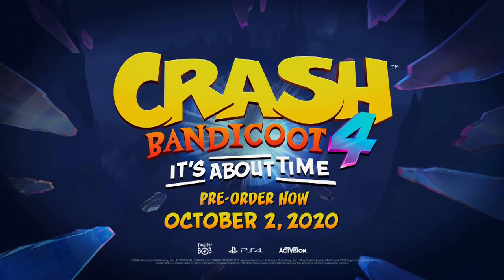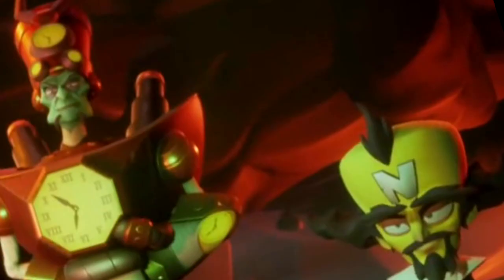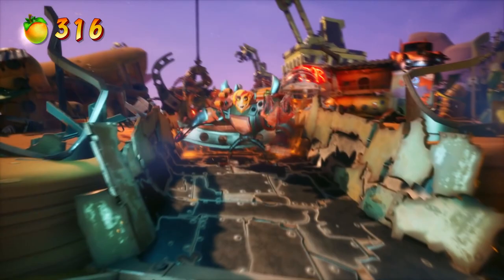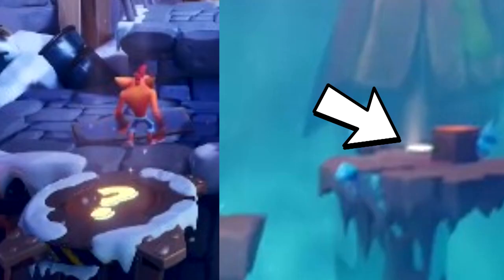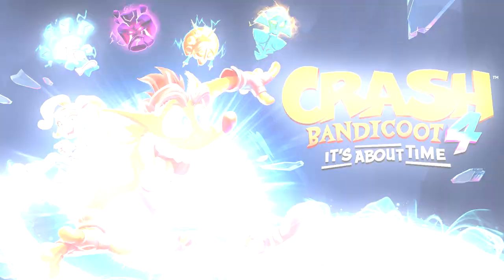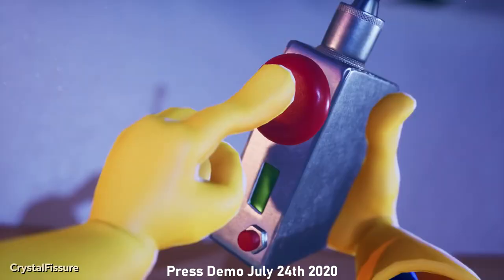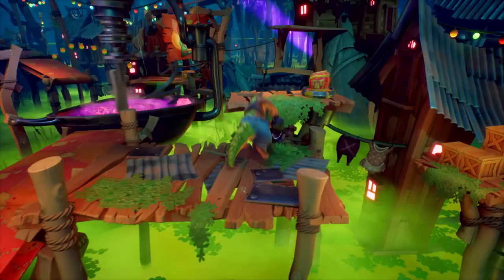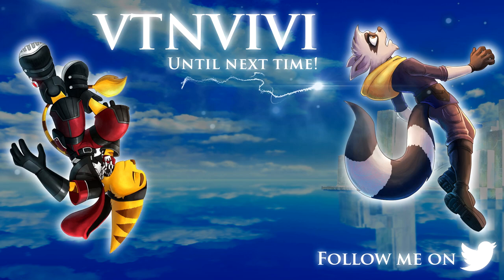Crash Bandicoot 4: It's About Time - State Of Play Trailer - Full Breakdown/In-Depth Analysis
Here’s an in-depth look at the latest Crash Bandicoot 4: It’s About Time trailer! During the latest State of Play by PlayStation, brand new gameplay of Crash 4 was showcased. N. Tropy and Uka Uka have been revealed as well as Dingodile confirmed playable.

PS4 players will get access to 2 timed exclusive skins until December 31st 2021. Crash Bandicoot 4 will have in-game cosmetic skins with no MTX according to Toys For Bob. The latest trailer showcases a brand new mode called N. Verted, a collaboration with Beenox, the one that brought us Crash Team Racing Nitro-Fueled.